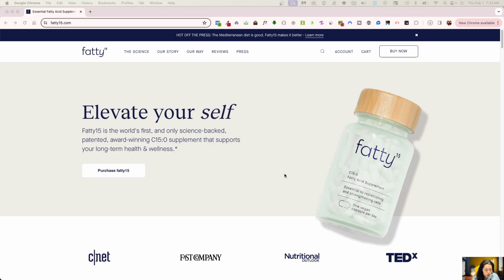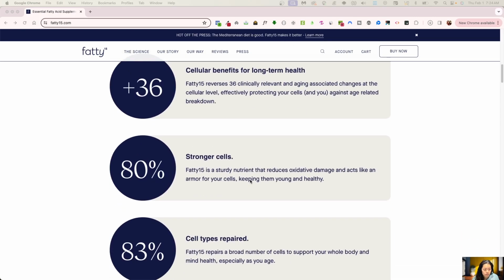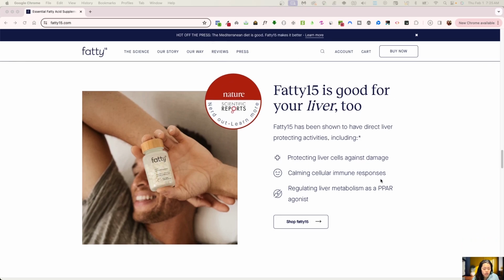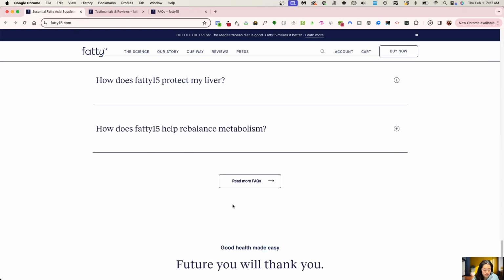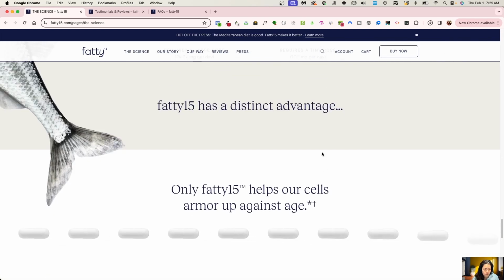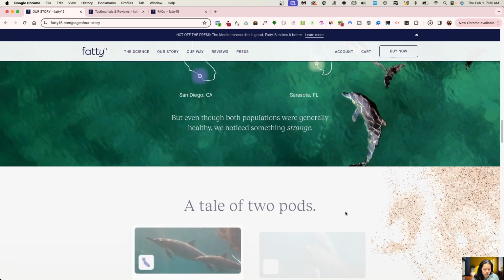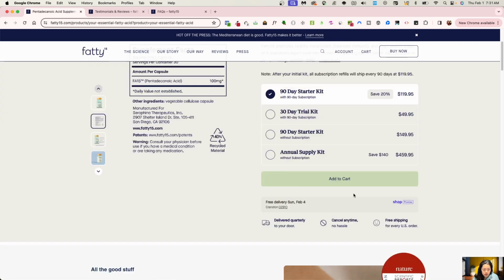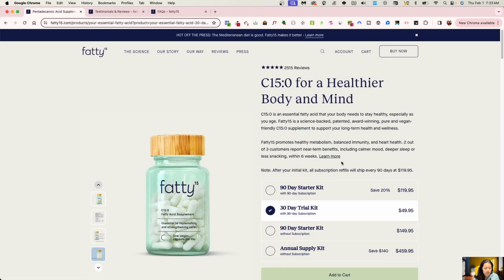Unleashing The Future: 2024 Shopify Store Review!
In this video i  go over  how this supplement brand  delivers their content for their customers  on their shopify store